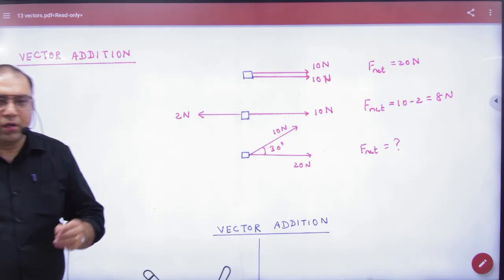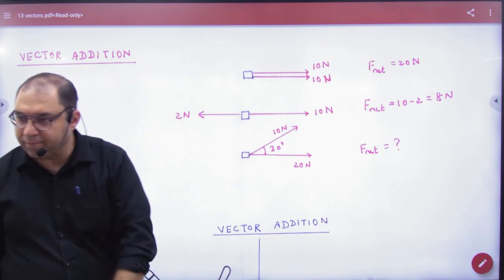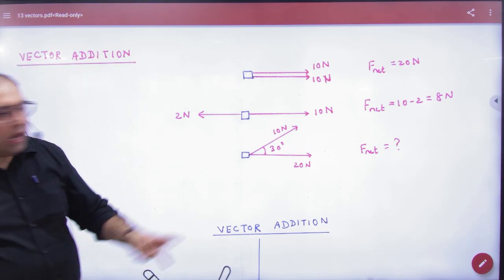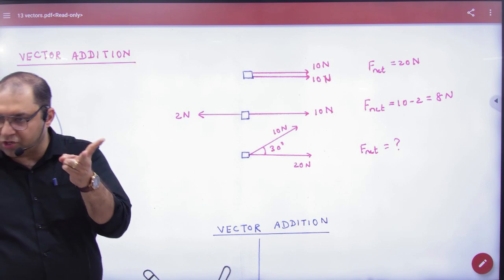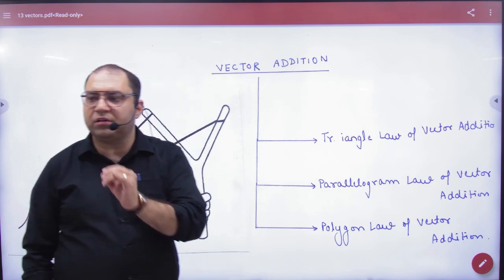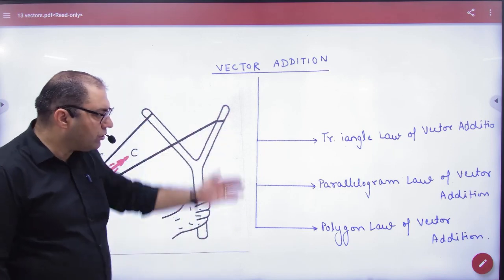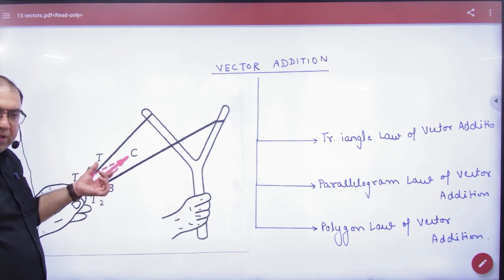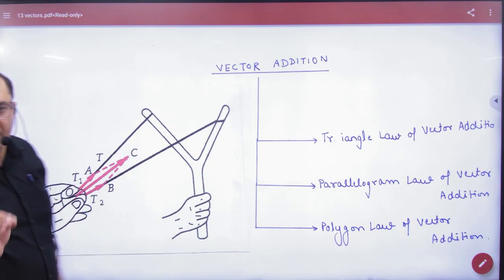4 Vector addition